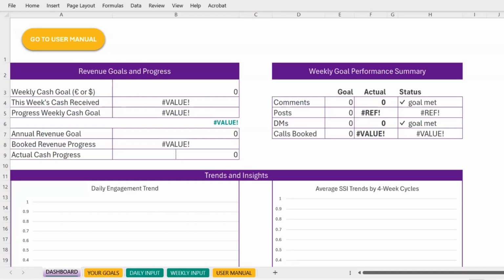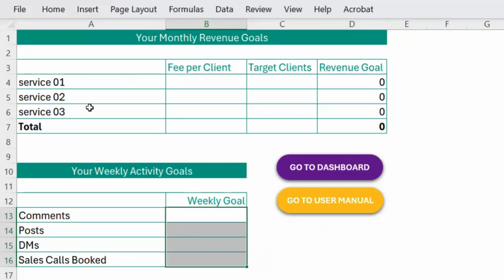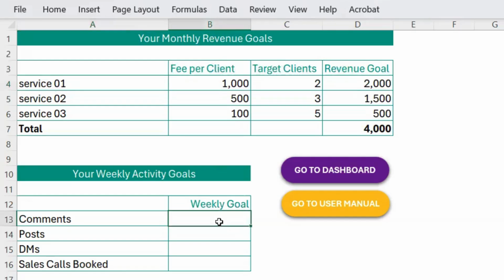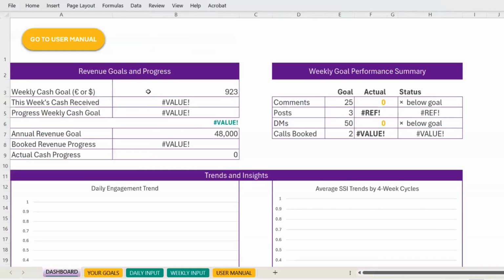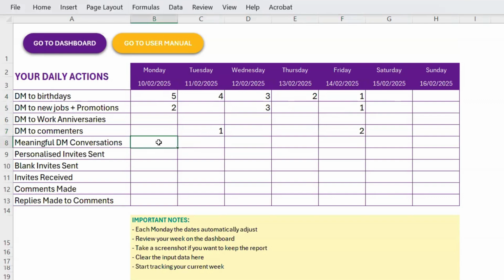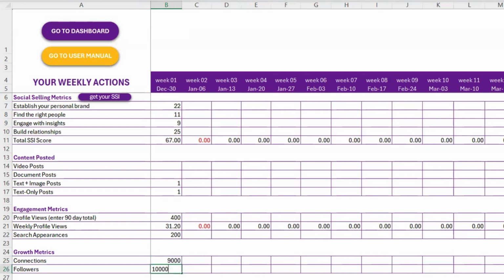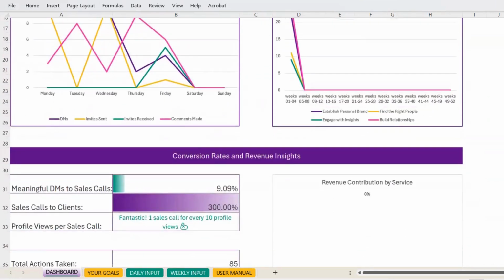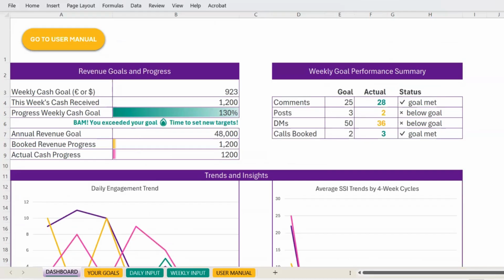LinkedIn Lead Generation Dashboard by Petra Fisher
Organic lead generation through LinkedIn content marketing can feel disheartening. You post great content and engage with others, yet you're not seeing leads.

When I work with my clients, we work on a few things that seem obvious: creating a converting profile, writing content that makes your target audience stop the scroll, and engaging strategically without going down rabbit holes.

Another thing I work on is helping my clients spot leads staring them in the face without them noticing.

But none of that matters, when you don't see the correlation between your actions, your revenue booked and cash coming in. This is why I developed this dashboard so that my clients see the real-time impact of their actions every day.

💫 Ready to create more Impact & Income with your LinkedIn presence? Organically generate leads the non-icky way with LinkedIn as your main marketing channel? and gain INSTANT ACCESS to

✔️ attend live clinics with Petra Fisher
✔️ 30 laser-focused minutes of training, coaching, Q&A
✔️ watch full recordings - including the coaching
✔️ ask questions even when you watch the recording
✔️ access courses and resources
✔️ masterclasses by guest experts
✔️ community of purpose-driven business owners

_____ OR_____

Is your average revenue 4K+ per month but you wonder when your luck runs out or word of mouth dries up?

Are you ready to invest your 3 key resources (time, energy, money) in a focused, fun and strategic way to create a steady stream of leads, leave the feast and famine rollercoaster and only attract the clients that align with your values?

Then apply to join Petra Fisher's unique program today and turn your network into raving fans, referring ambassadors and amazing clients!